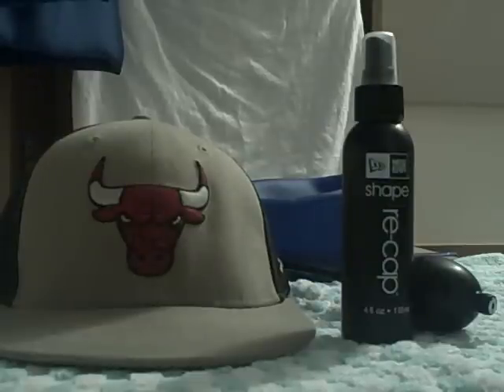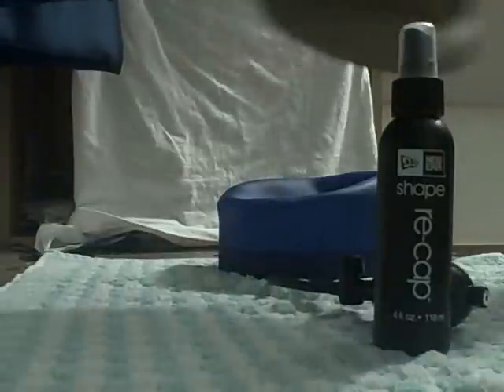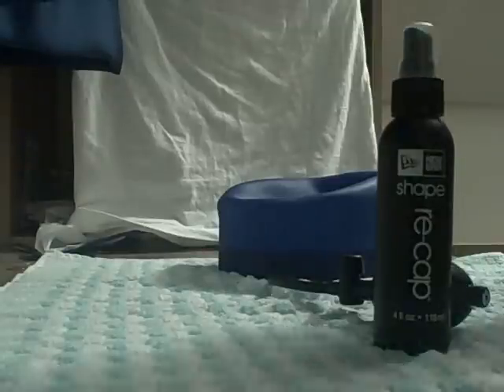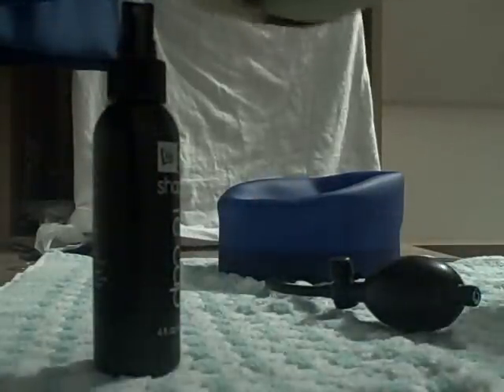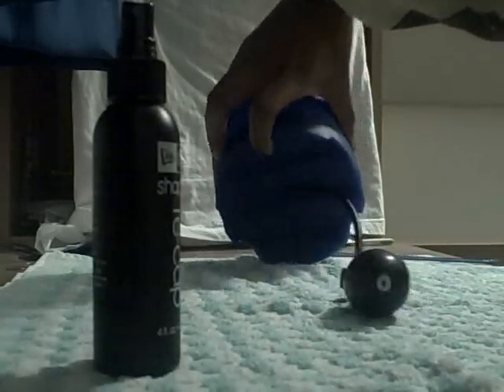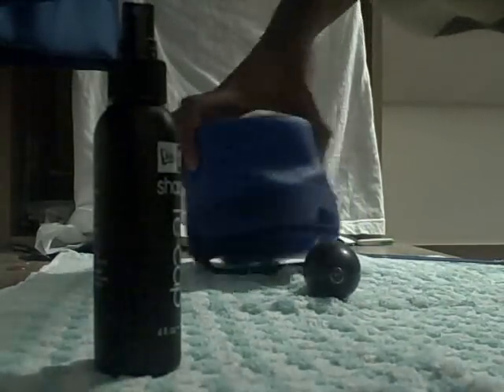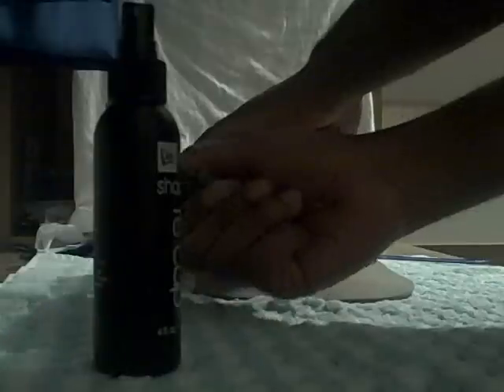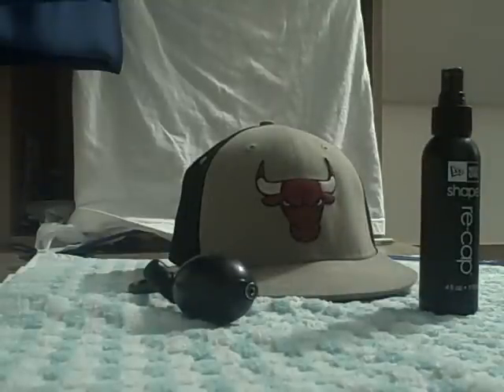The Re-Cap Cleaning Kit Review (Part 2)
The second part of my Re-Cap cleaning kit review. NOTE: This is a genuine product review, I was NOT paid by New Era or Cranium Fitteds to promote this product or the website.